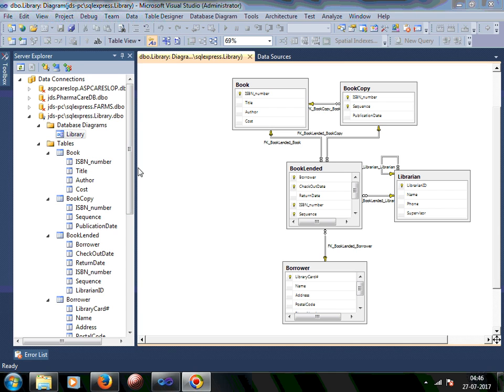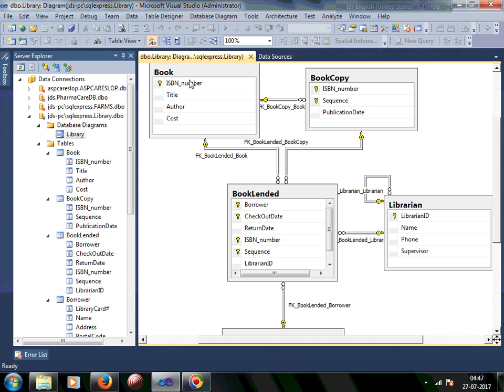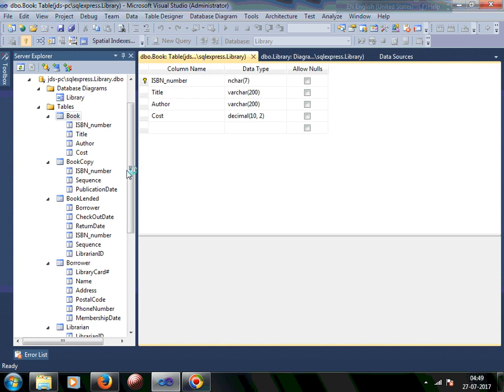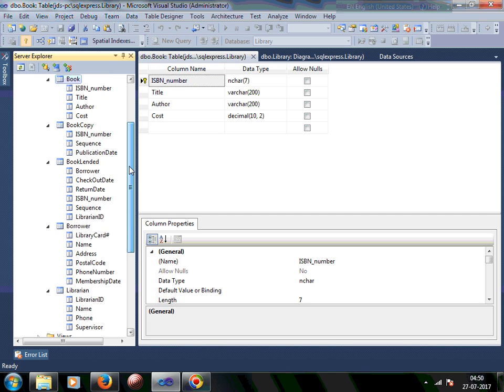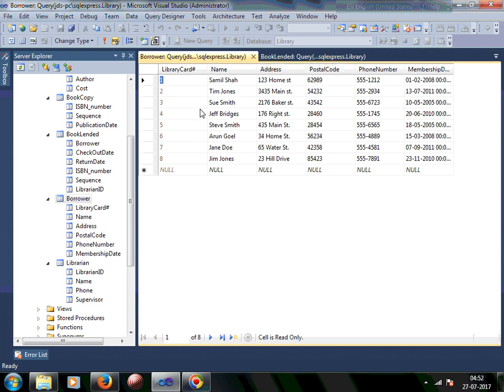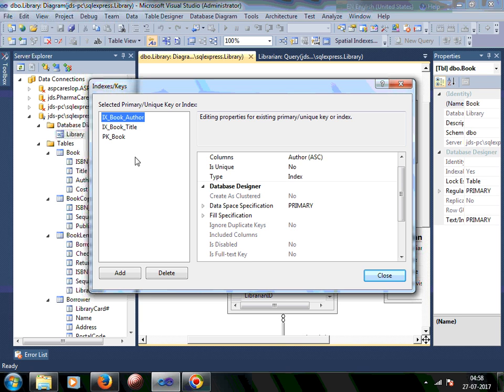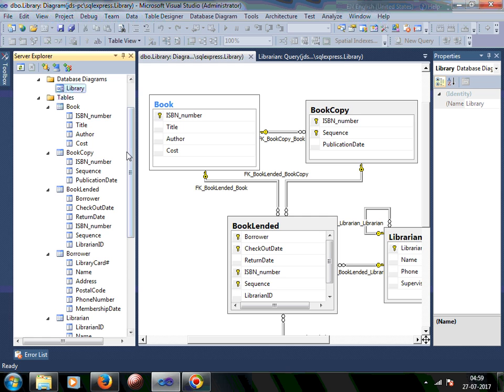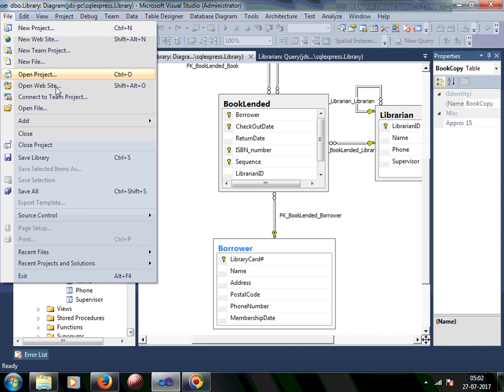Creating SQL Tables with Foreign Keys, Indexes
The video explains about SQL commands, database diagram, migration of tables, indexes. Good for those who are new with SQL